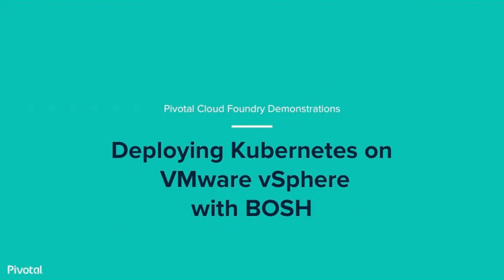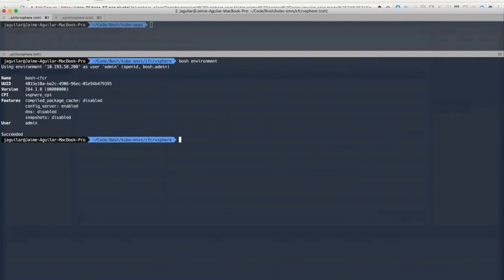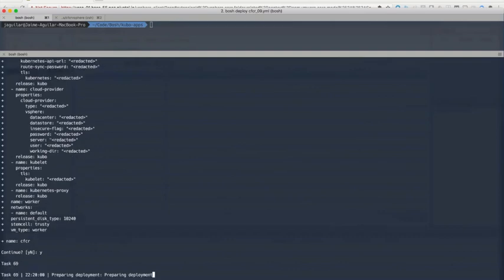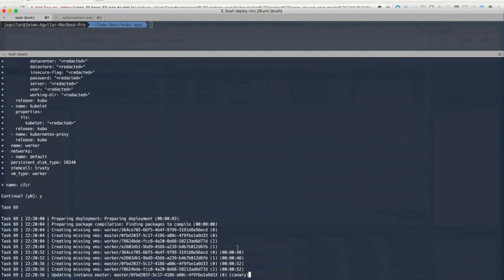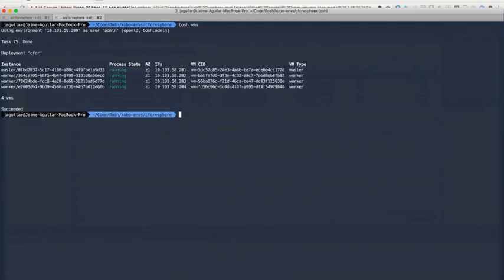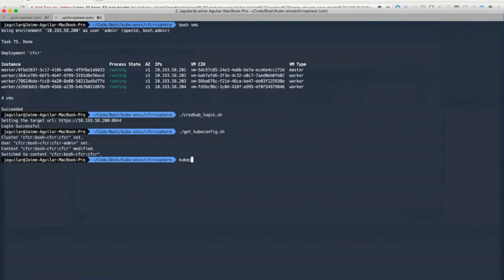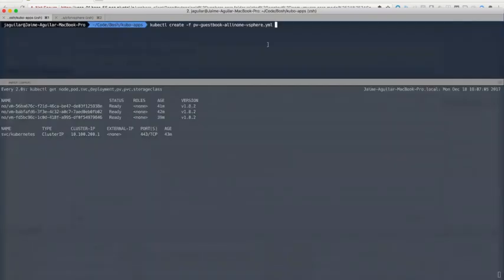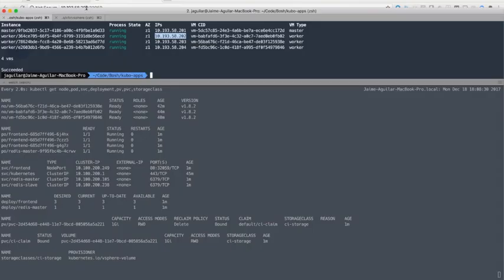Deploying Kubernetes on vSphere with Bosh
Cloud Foundry Container Runtime allows you to deploy Kubernetes clusters on cloud platforms using BOSH.  This video will demonstrate how to use BOSH to upgrade the version of Kubernetes in a CFCR-created cluster without experiencing any downtime in the cluster.